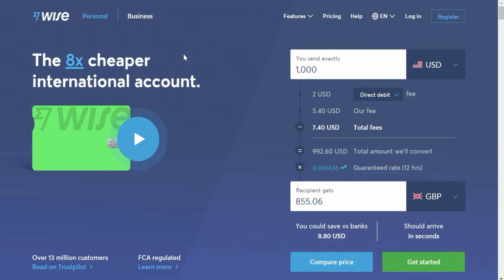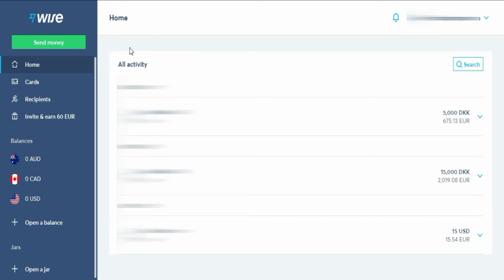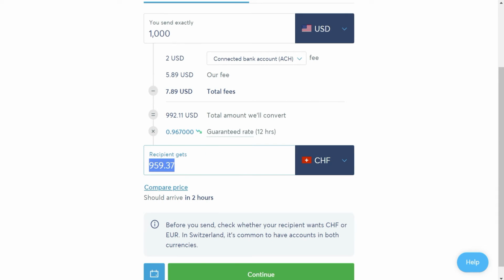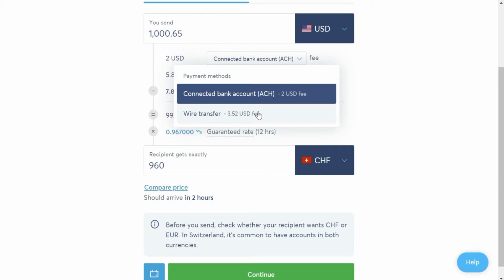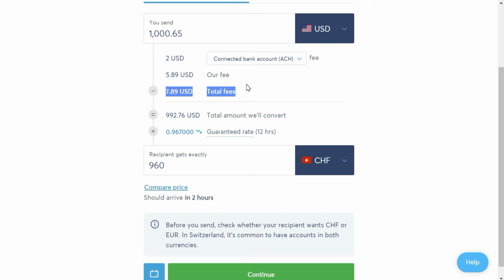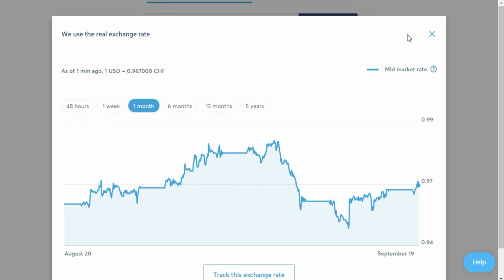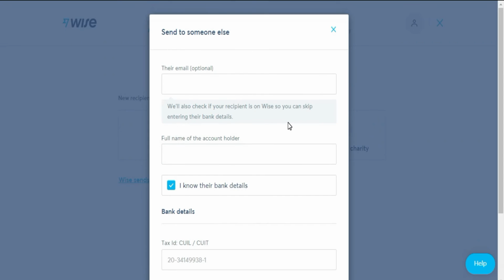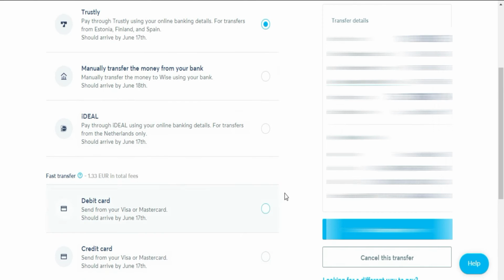How to Transfer Money from Dollars to Swiss Francs without commissions | Send Money to Switzerland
In this video we are going to see how you can send Swiss Francs with dollars in your bank account thanks to Wise. In addition to having many different payment methods that adapt to the maximum comfort for you, such as bank transfer or using your credit or debit card to send money to Argentina, either for yourself, another person, or to pay for goods or services.